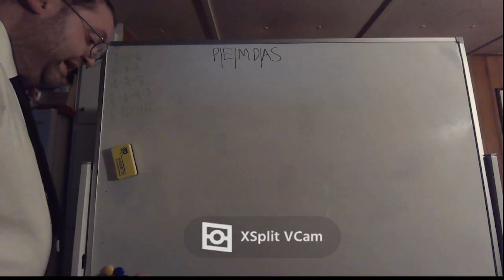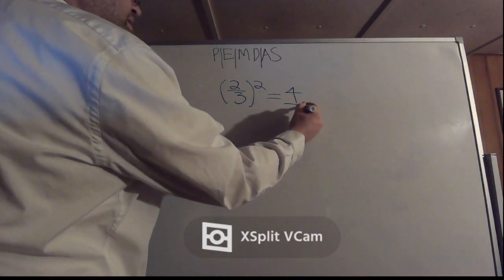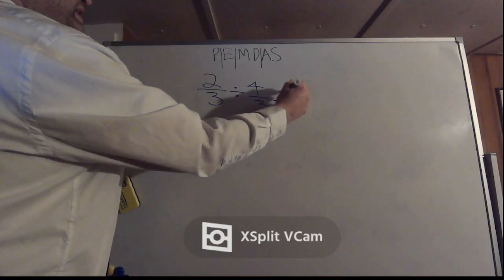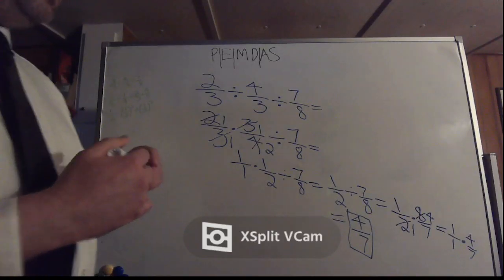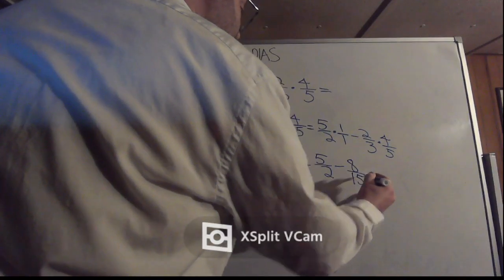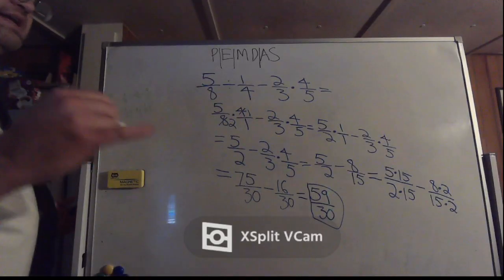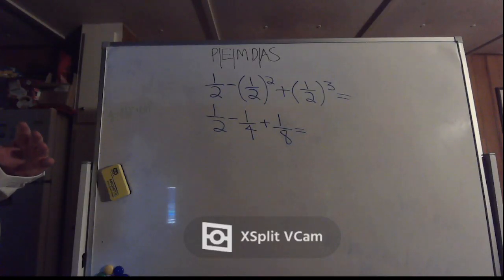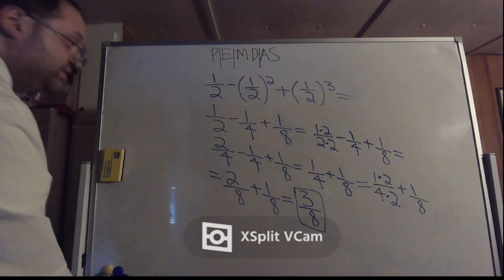Order of Operations with Fractions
Reiterating PEMDAS.  Proving Multiplication and Division have the same priority in PEMDAS.  Raising Fractions to powers.